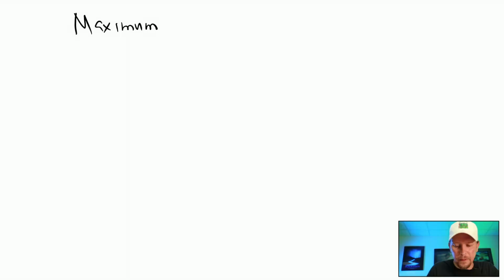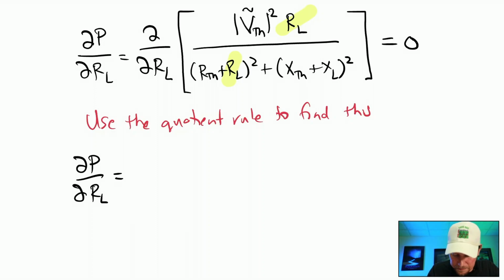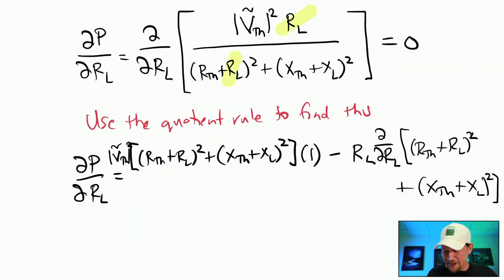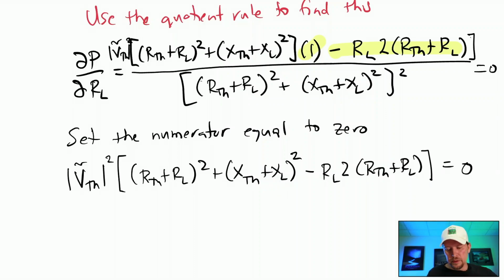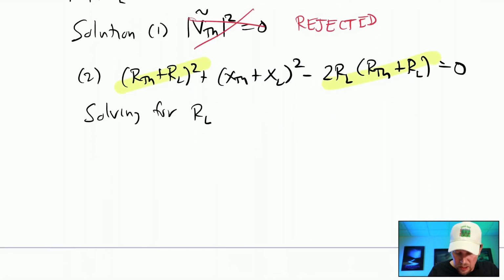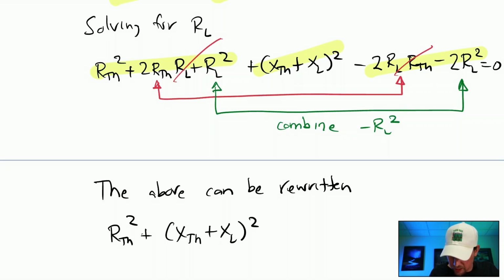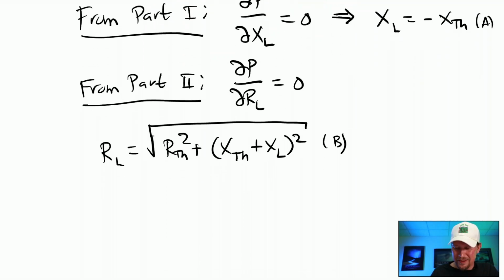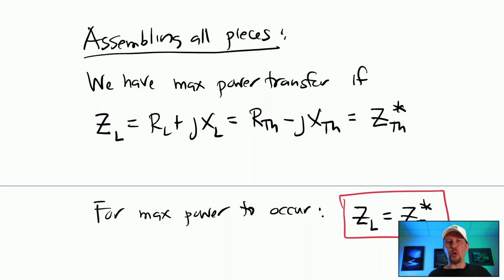Chap10 6 Maximum Power Transfer Part3